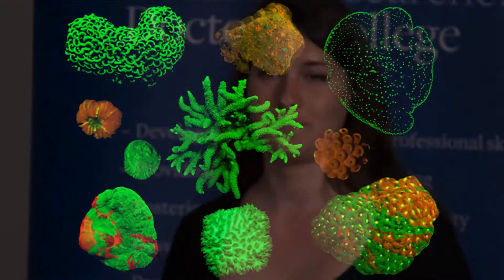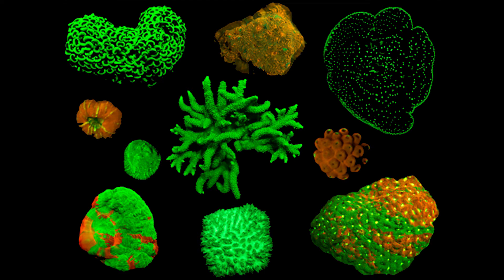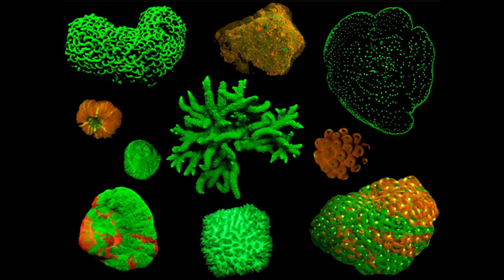Runner Up, Three Minute Thesis '16 | University of Southampton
Elena Bollati became the 2016 3MT Runner Up at the University of Southampton in presenting her thesis on, Do coral reefs ‘glow with health’?

In May 2016, eight doctoral researchers competed in the University’s Three Minute Thesis competition.
First developed by the University of Queensland and now an international initiative, this competition requires doctoral researchers to explain their research project to a non-specialist audience in just three minutes.